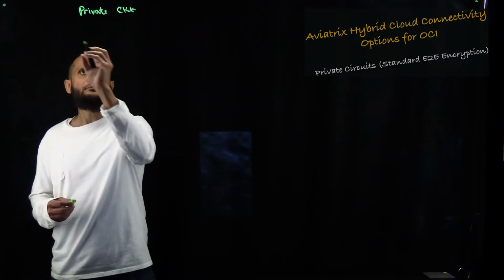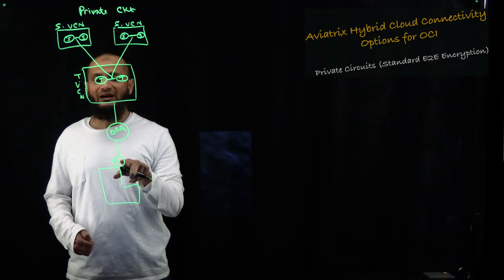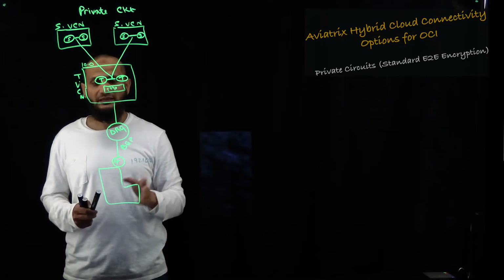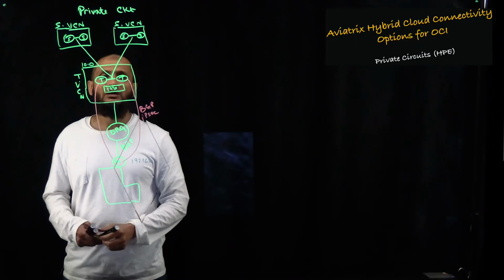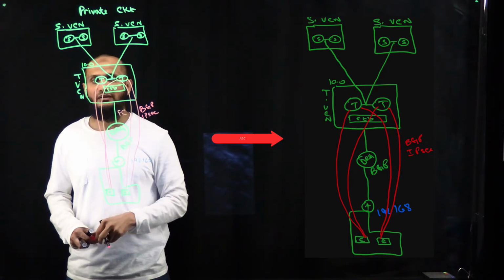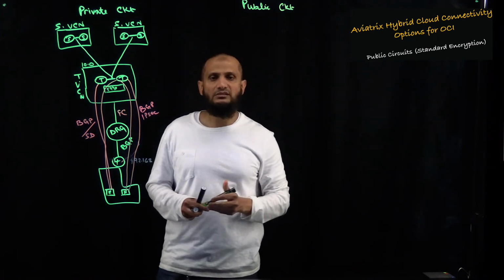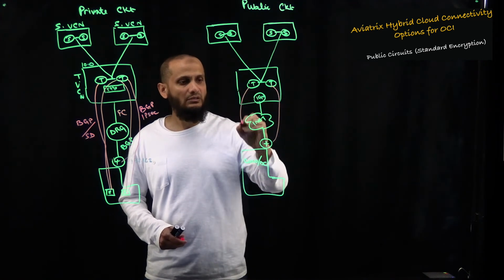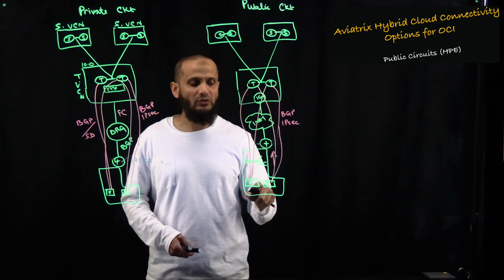Aviatrix Deep Dive with Saad - Hybrid Cloud Connectivity Options for OCI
Hybrid Cloud Connectivity Options for OCI

Private Circuits using Standard Encryption
Private Circuits using High Performance Encryption
Public Circuits (Internet)
High Performance Hybrid Connectivity